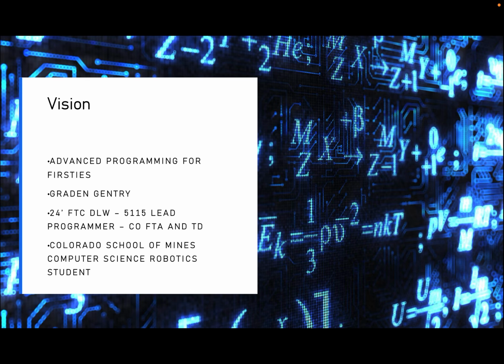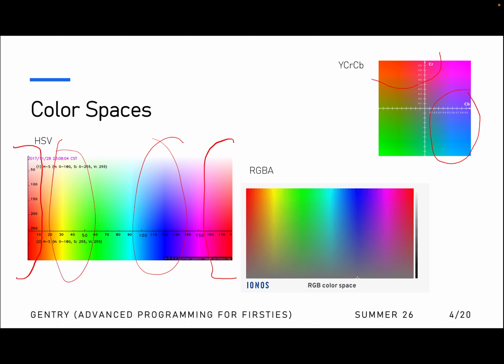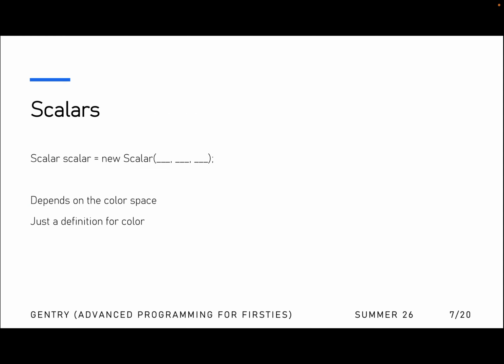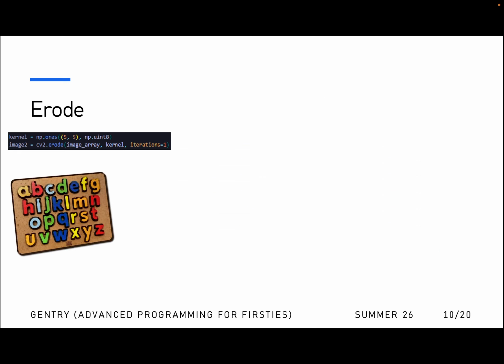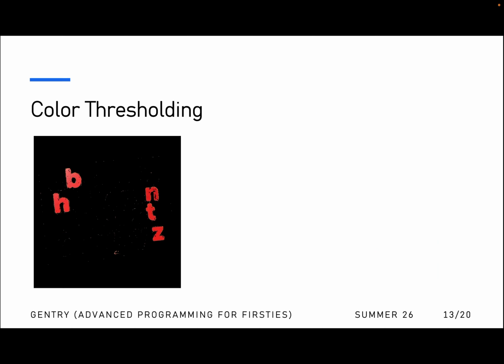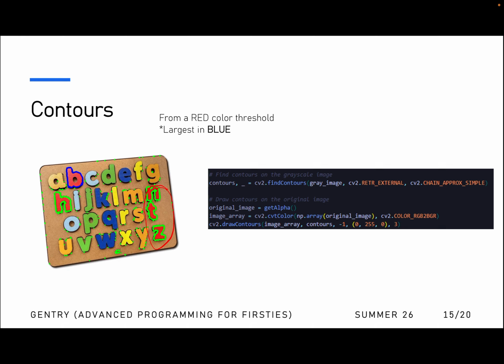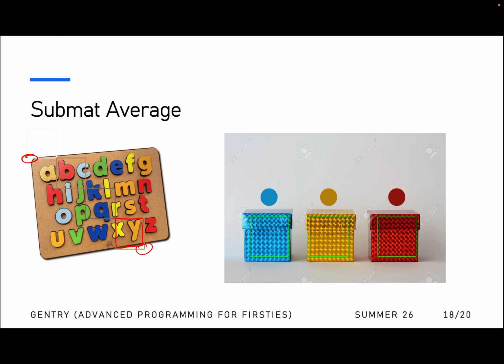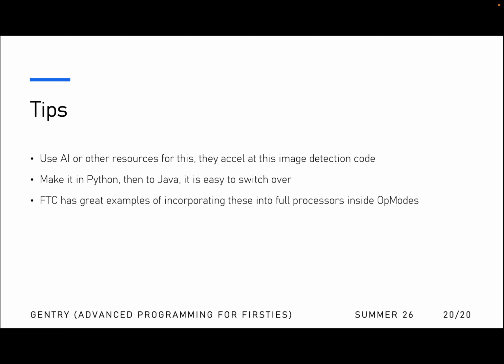Vision, Lecture 10